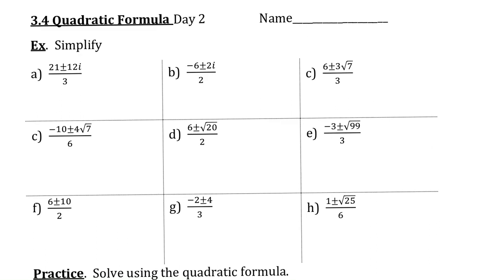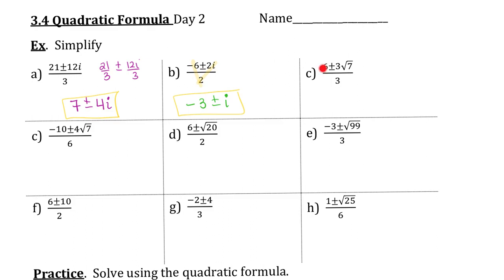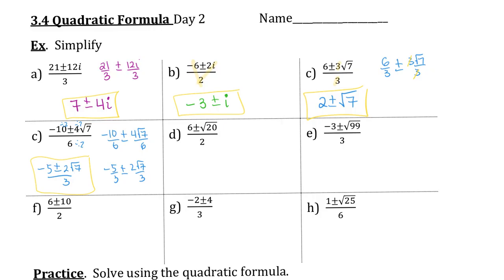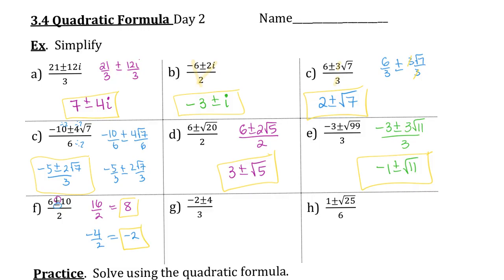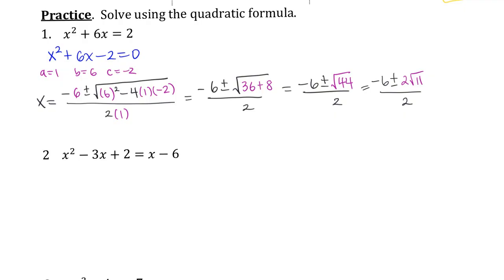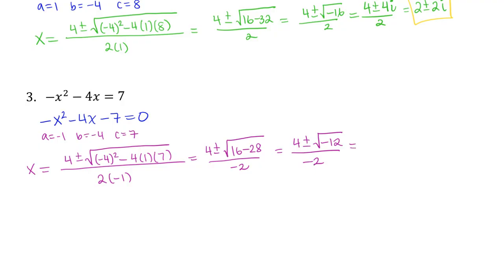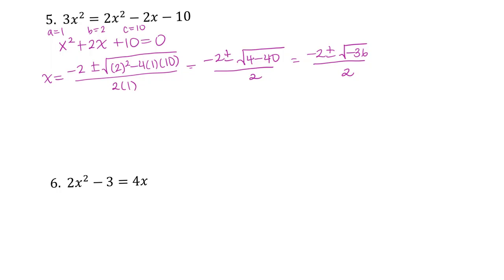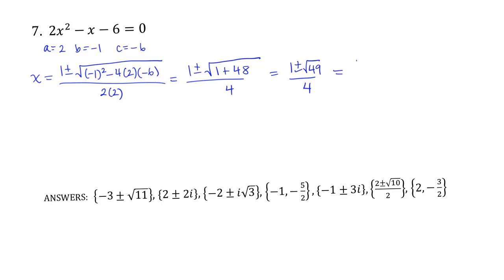3.4 Day 2 Quadratic Formula